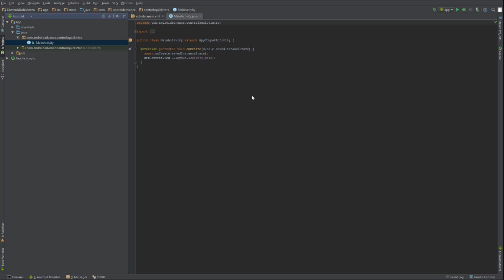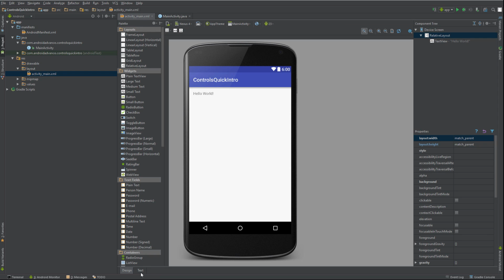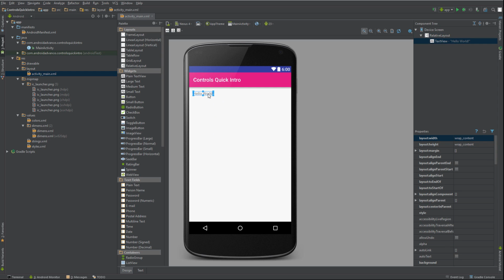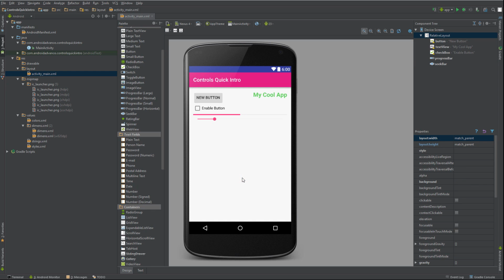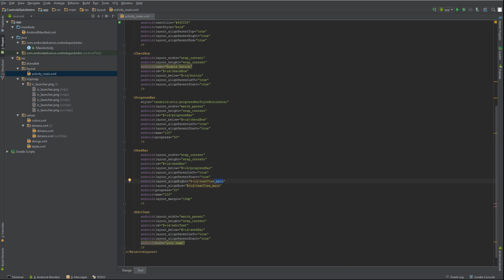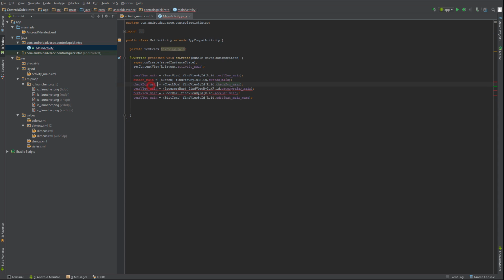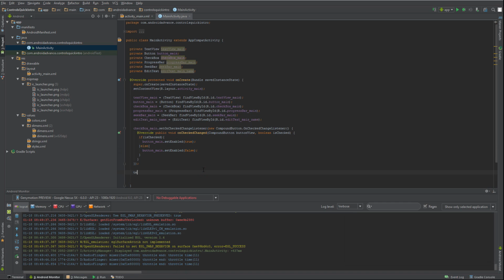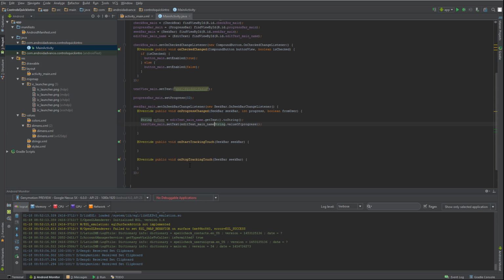Android Tutorial #3 Play with controls. Buttons, EditText, SeekBar, TextView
Android Tutorial number 3. Play with controls. Buttons, EditText, SeekBar, TextView. How to get refrence to them and how to interact programmatic with them.